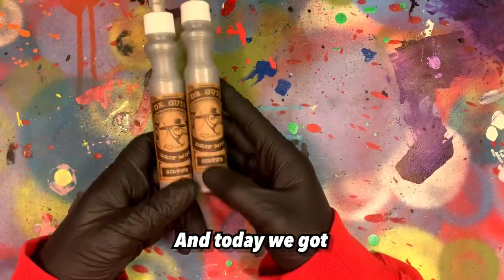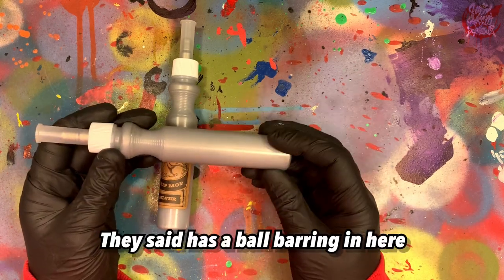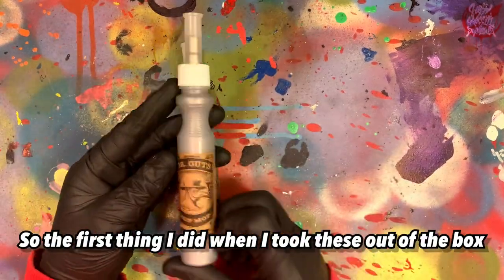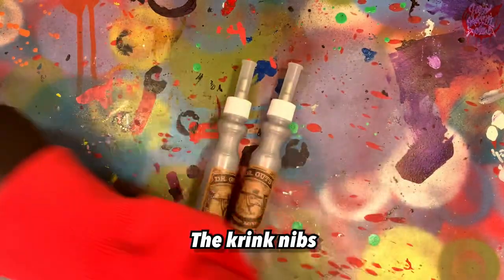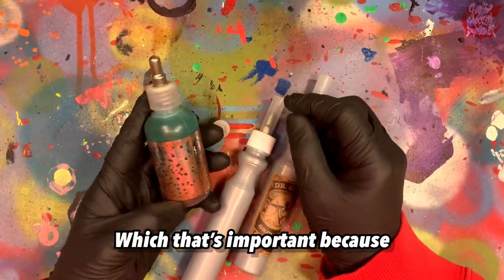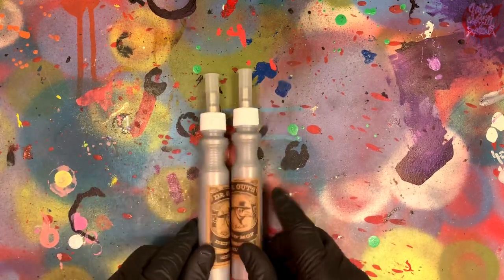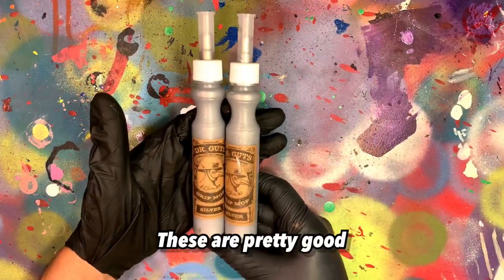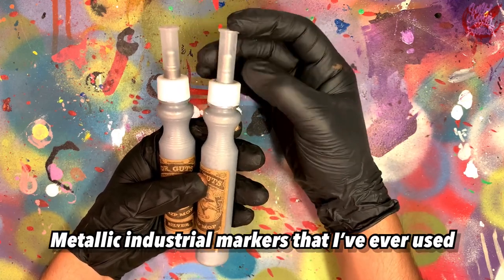Dr. Guts Metal Head by Art Primo Marker Review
Today be bust out the old Dr.Guts silver Afro art primo in the drip mop fashioned with Art Primo’s newest marker addition “the art primo metal head” round tip, similar to the krink k-66 but fitted with a much better, tighter fitting lid. Hope that y’all like the video and it helps to get a good idea of how it writes. Respect ✊🏽